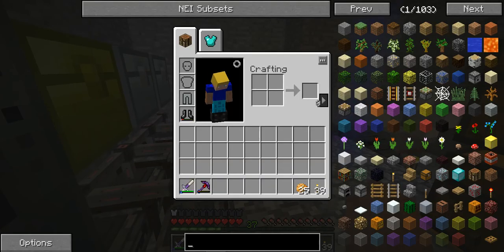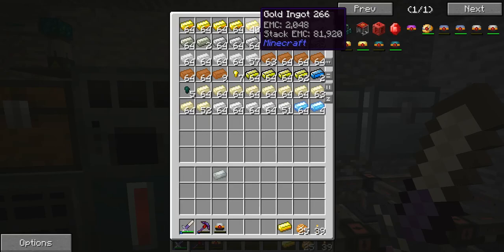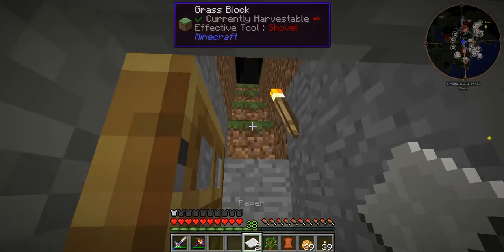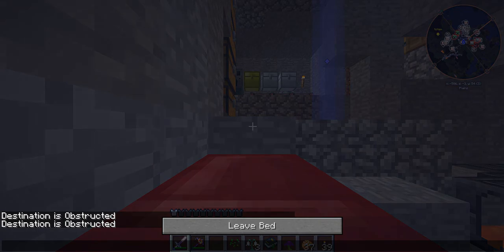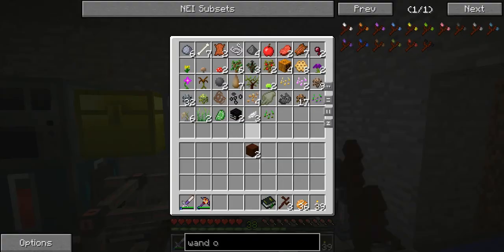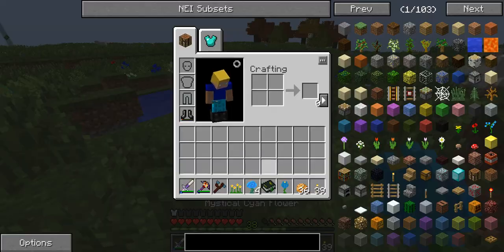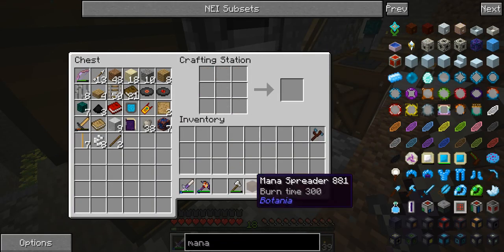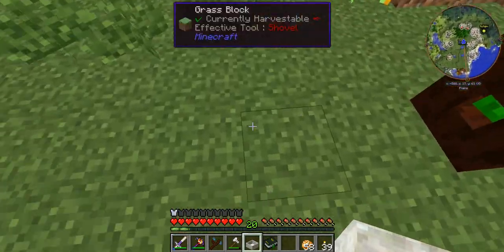ftb lets play S3 E5: tools and botania